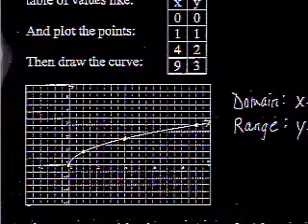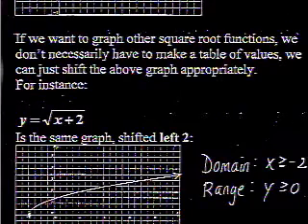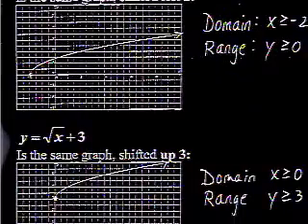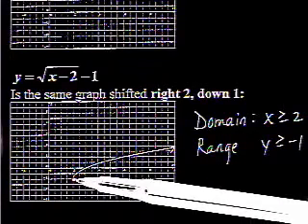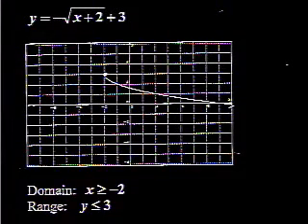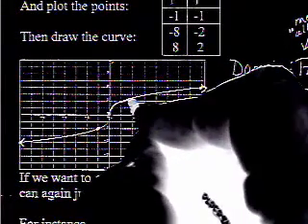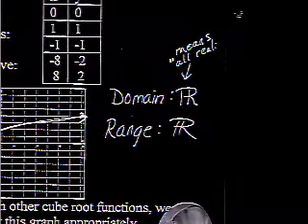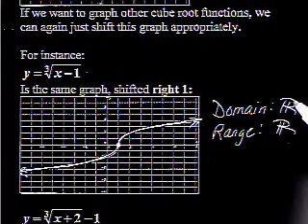7-8 Graphing Radical Functions.mpg